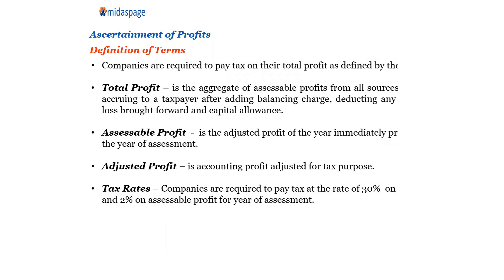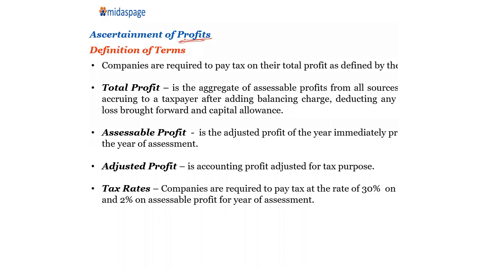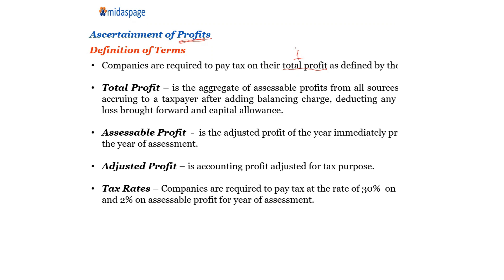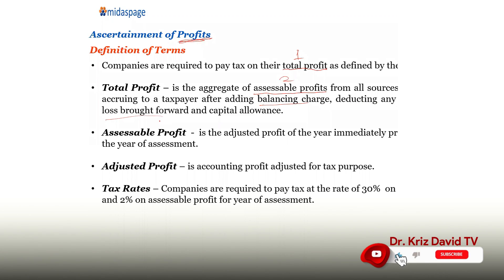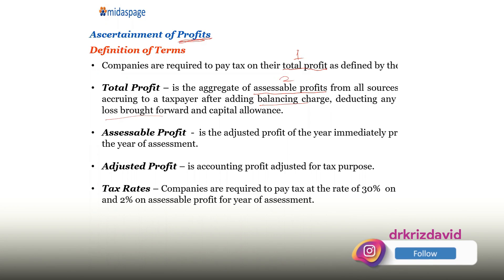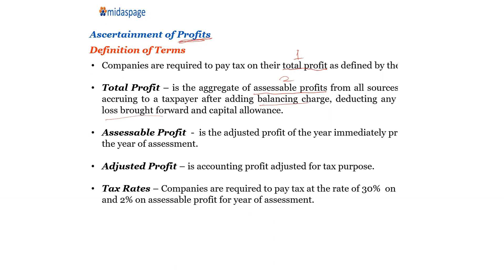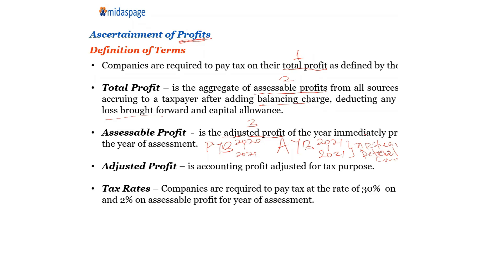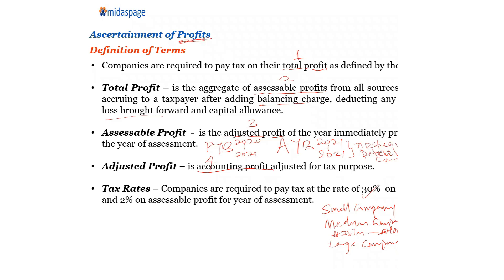BASIC ACCOUNTING & TAXATION EP7-3